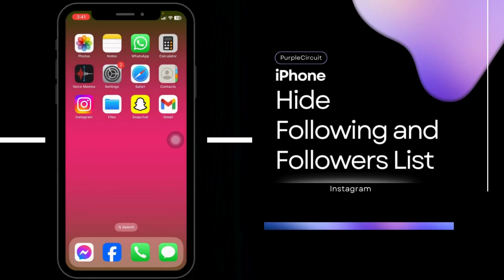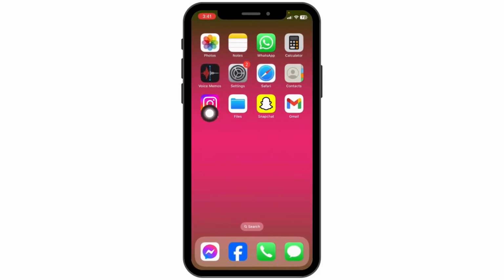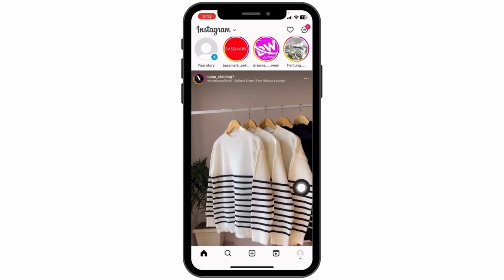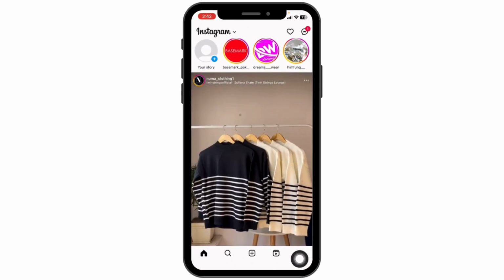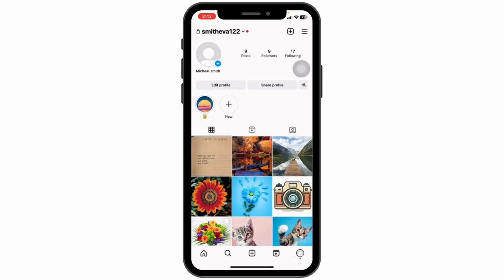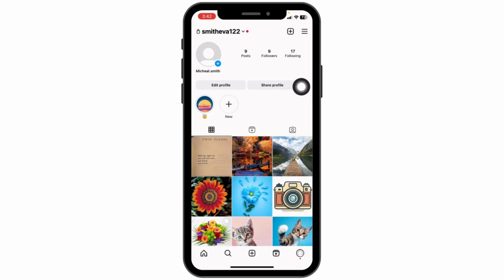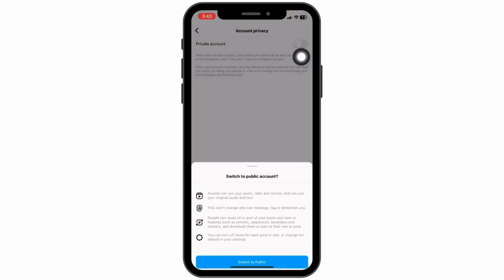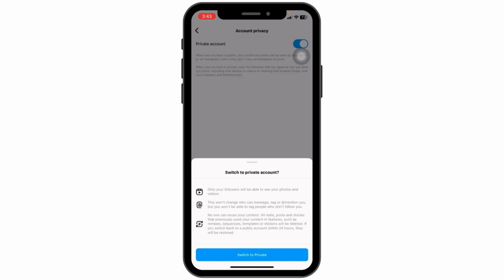How To Hide Instagram Following and Followers List 2024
"Wondering how to maintain your privacy on Instagram in 2024? It's crucial to know how to hide your following and followers list to protect your online presence. Whether you're looking to keep your activities discreet or just control who can see your connections, this guide provides you with the necessary steps.

In this comprehensive tutorial, we'll walk you through:

- Hiding your following list on Instagram.
- Concealing your followers list for added privacy.
- Managing your account settings to control who sees your connections.
- Troubleshooting tips for a seamless hidden followers and following experience.

Ensure your Instagram profile reflects your desired level of privacy. If you've ever wondered, 'How do I hide my Instagram following and followers list in 2024?' - this video is your go-to resource.